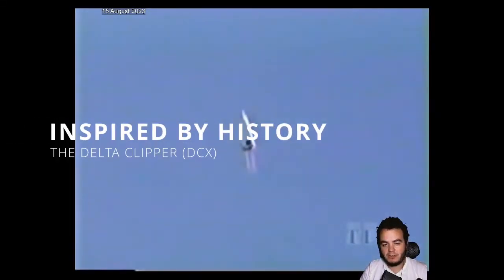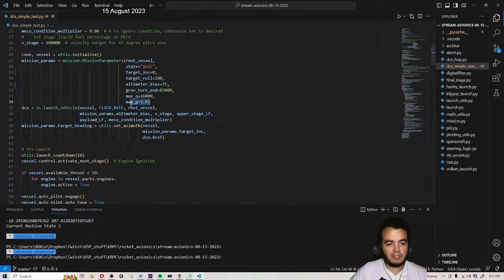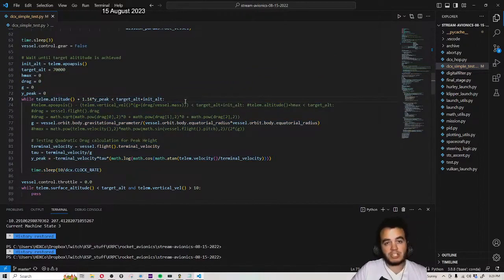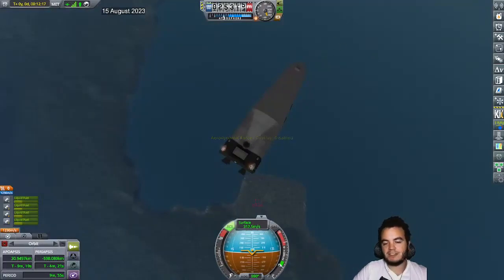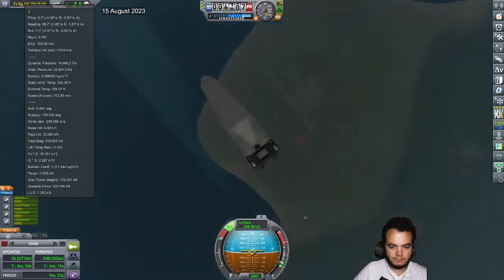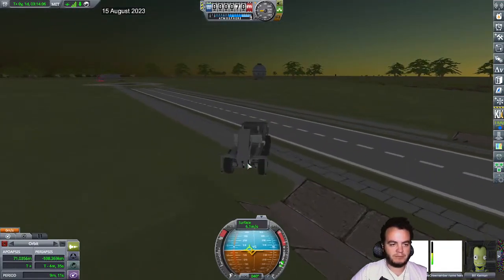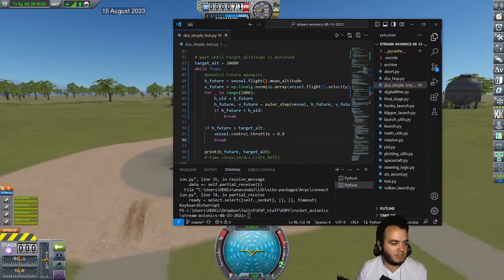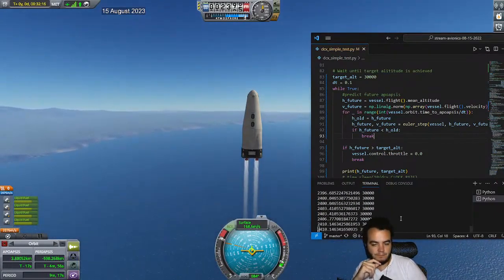Building a Trajectory Predictor in KSP with Python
Explore rocket trajectory prediction with Euler Integration! We build and test a trajectory predictor in Kerbal Space Program, applying real-world engineering principles in a virtual launch. The predictor we design is used to estimate a launch vehicle's journey to its intended apoapsis. Don't miss this blend of theory and practice!

I2ocketGuy uses kRPC, a mod for automating just about anything in the game with python (other coding languages are supported too!).

______  Video Content  ______
00:00 - Intro
00:40 - Current Launch Automation
05:03 - First Test Flight
08:51 - Vehicle Recovery
09:31 - Near Disaster
09:48 - Euler Integration
18:53 - Second Flight Test
20:49 - Fixing the Bugs
26:06 - Light-bulb Moment
26:34 - Estimating Drag
29:00 - Final Flight Test